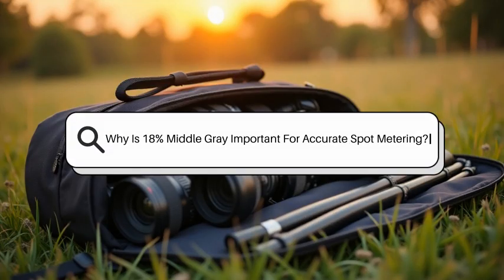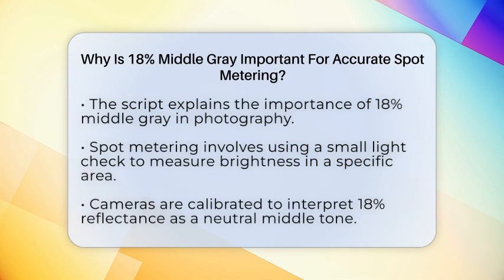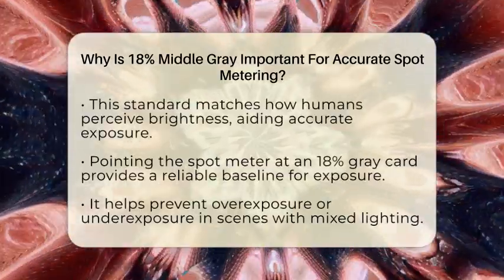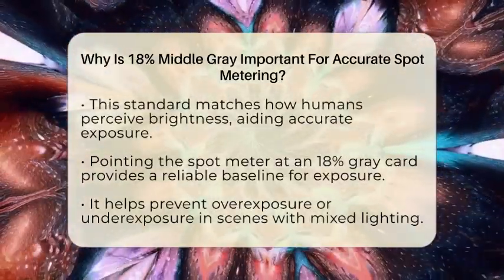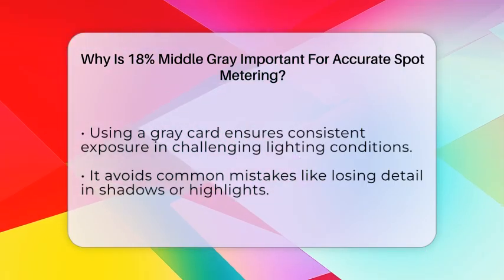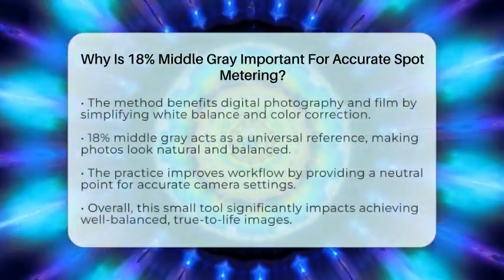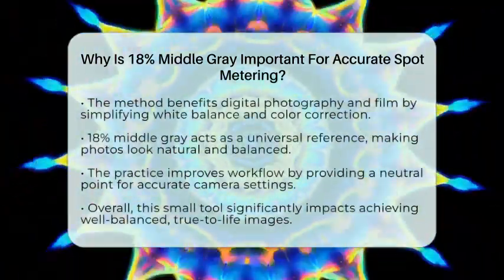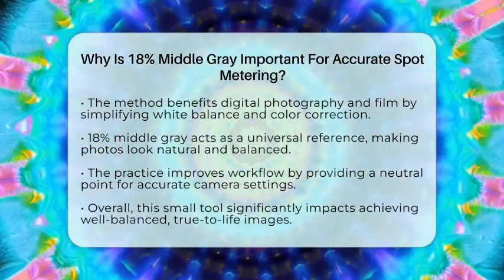Why Is 18% Middle Gray Important For Accurate Spot Metering? - Image Review Studio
Why Is 18% Middle Gray Important For Accurate Spot Metering? Have you ever wondered why some photos look off even when your camera settings seem correct? In this informative video, we'll explain the importance of a standard reference point used in photography to achieve accurate exposure. We'll start by discussing what middle gray is and why the 18 percent value is widely accepted by photographers and camera manufacturers. You'll learn how this standard helps your camera interpret light and reflectance correctly, ensuring your images look natural and balanced.

We'll also cover how spot metering works and why aiming your camera at an 18 percent gray card can improve your shots in challenging lighting conditions, such as bright sunlight or dim indoor environments. Additionally, we'll explain how this technique helps avoid common exposure mistakes, like overexposing shadows or underexposing highlights. Using this method provides a reliable baseline that simplifies your workflow, especially when adjusting white balance and color correction in post-processing.

Whether you're a beginner or a seasoned photographer, understanding the role of middle gray can significantly improve your photo quality.

About Us: Welcome to Image Review Studio, your go-to channel for all things photography and camera gear. Our mission is to assist photography enthusiasts at every level by providing practical guidance on camera equipment, lighting gear, and editing software. We cover essential topics such as the best lenses for photography, DSLR vs. mirrorless cameras, and key photography techniques. Whether you’re looking for beginner camera guides or advanced tips on portrait and landscape photography, our tutorials are designed to help you improve your skills and enhance your visual storytelling.